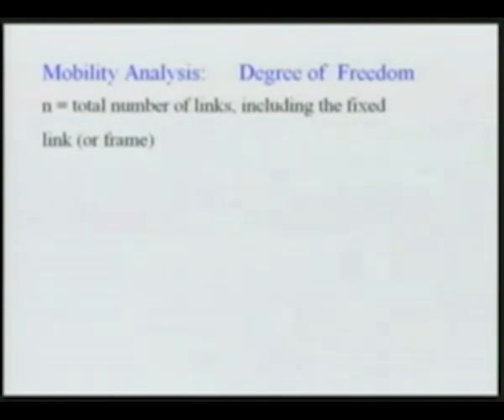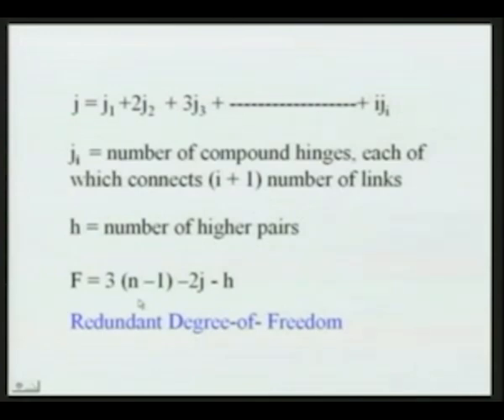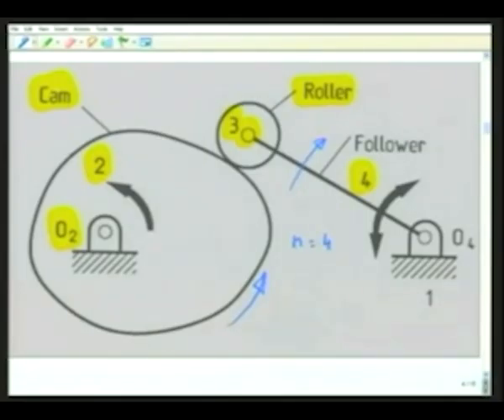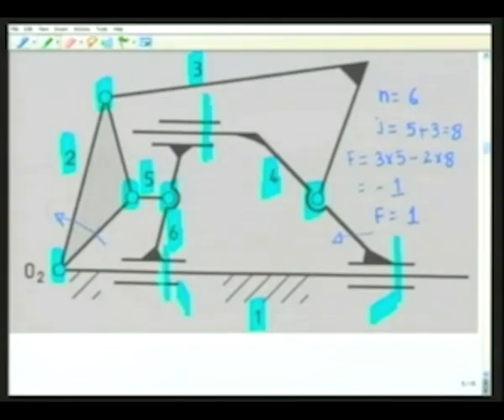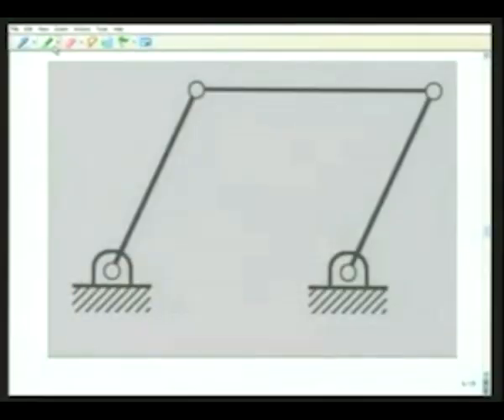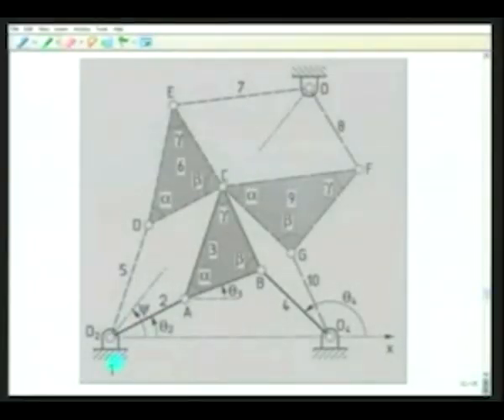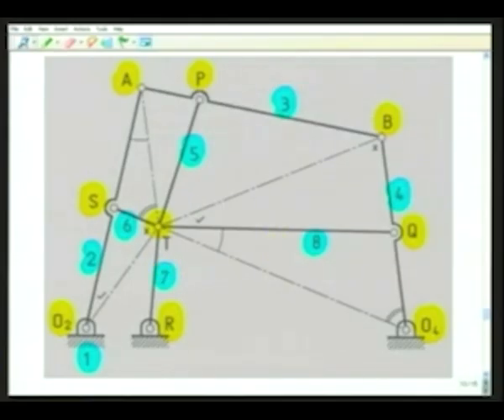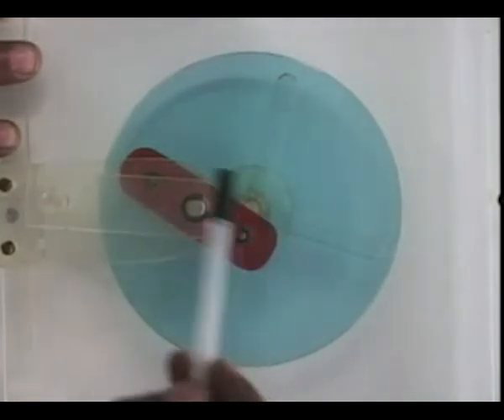Lecture 04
Subject : Engineering Design
Course Name : Kinematics of Machines
Name of Presenter: Prof. Ashok K Mallik